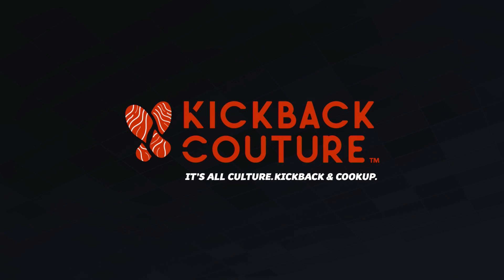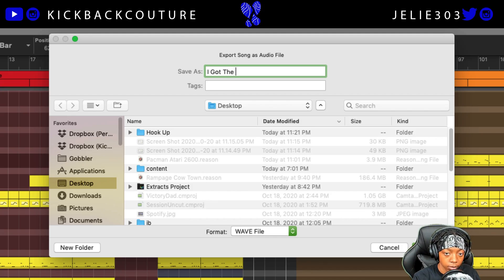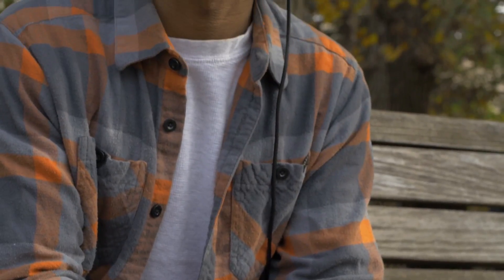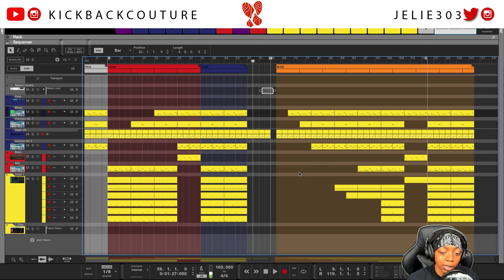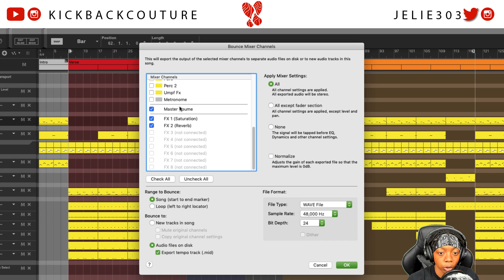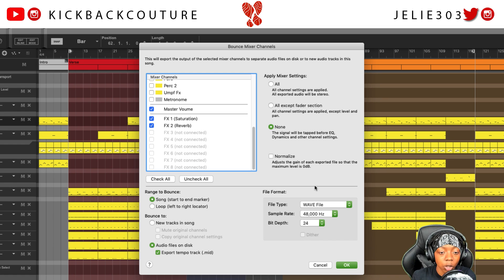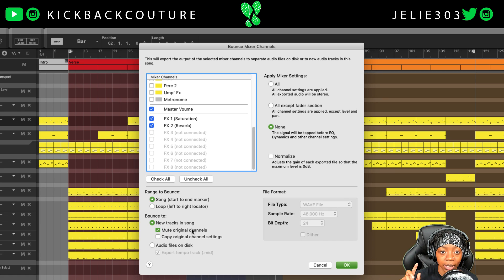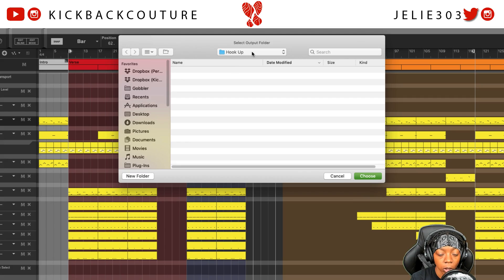The Best Export Settings | How To Export Songs x Stems Correctly (BeatStars, Spotify, Apple Etc)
Exporting a song shouldn't be so confusing. Here is a comprehensive guide on what settings you might want to select and why. This demonstration of exporting stems and completed songs is done in Reason 11, but the terminology applies to any DAW. Once your export is done, what's next? If you plan on uploading your song to major streaming platforms, watch until the end!

00:00 - Intro
00:30 - Set the song length
01:07 - Naming and saving
01:20 - AIFF vs WAV vs MP3
02:24 - Sample Rate & Bit Depth Explanation
02:32 - Sample Rate Explanation
03:36 - Bit Depth Explanation
05:35 - How To Export Stems
12:26 - DistroKid Collaboration Splits